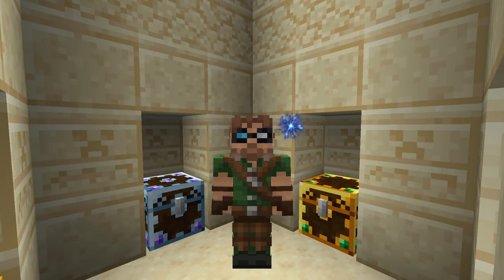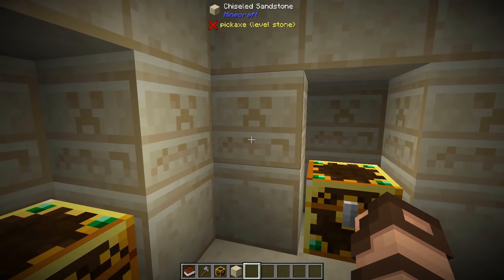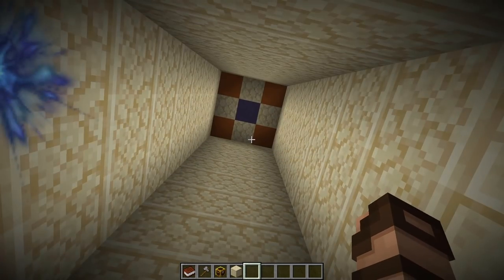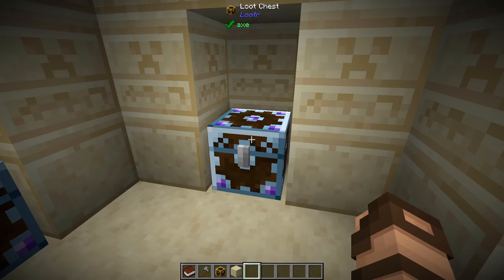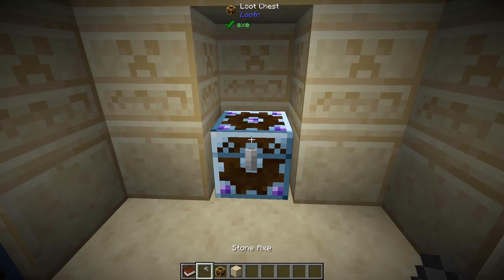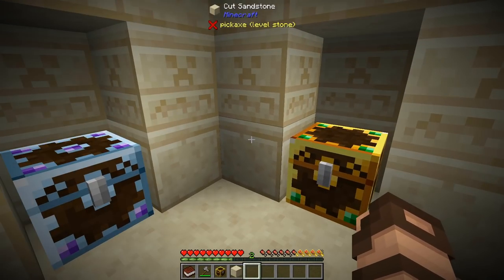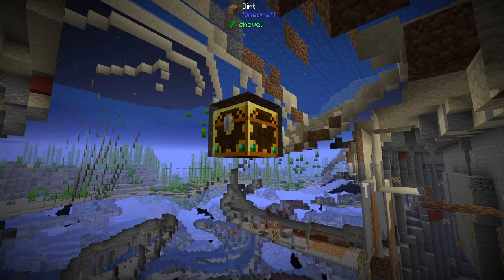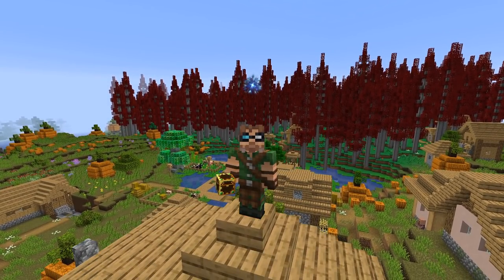1.16 Lootr - Bit-By-Bit- Instanced loot!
Get tired of finding all the chests are looted already? Lootr fixes that and even tells you if you've opened the chest before! No more need to "must be first" on a server/LAN play!
Mod Dev: Noobanidus
Art: AranaiRa

0:00 Intro
0:28 What it do
1:46 Why 2 colors/types?
3:12 What happens when you break a Lootr chest?